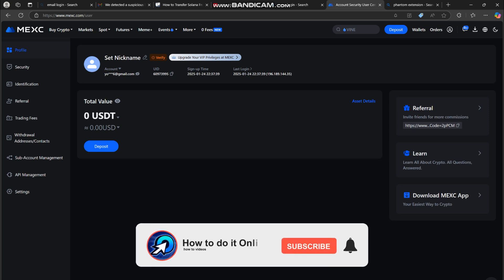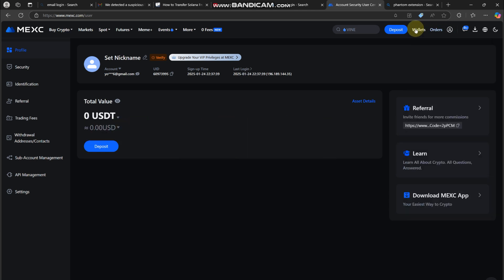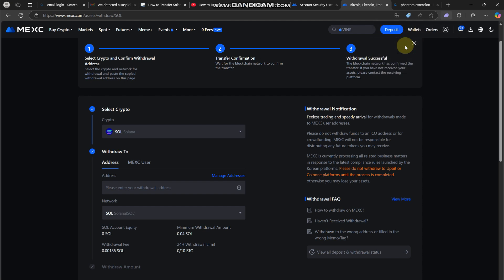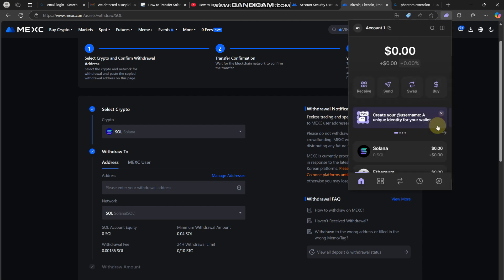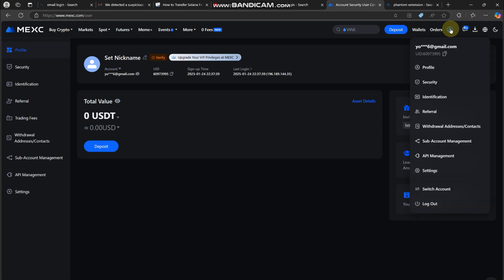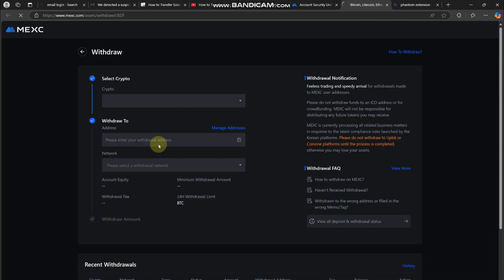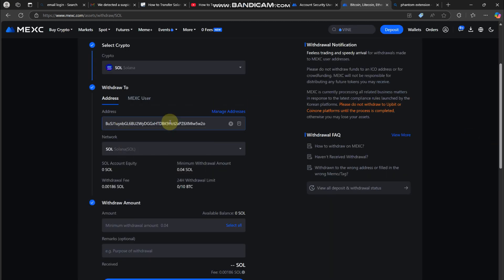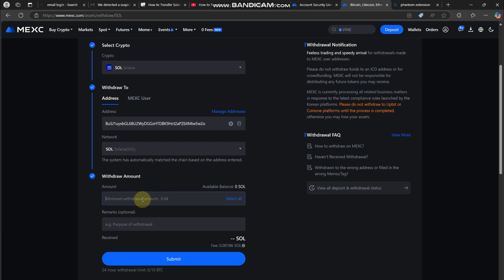How To Transfer Solana From Mexc To Phantom Wallet (Full Guide)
➡️ How To Transfer SOLANA from CRYPTO.COM to PHANTOM WALLET (Step by Step)

In this video I'll show you How to Transfer Solana From MEXC to Phantom Wallet - Step by Step. The method is very simple and clearly described in the video. Follow all of the steps & Transfer $3 solana to phantom wallet with this trick / Nodepay gas fee solution